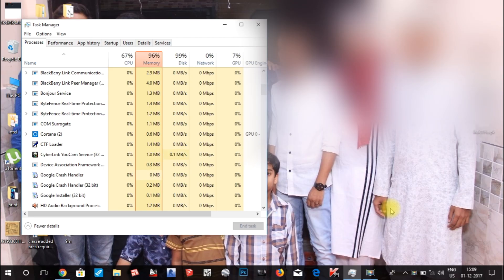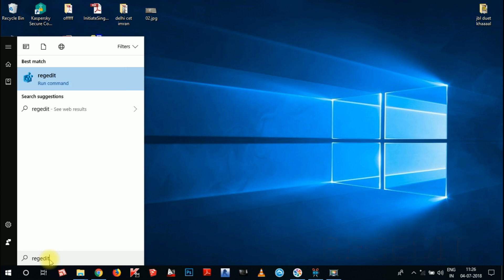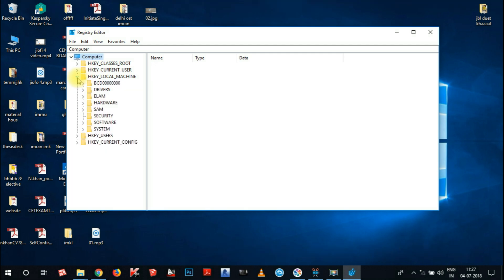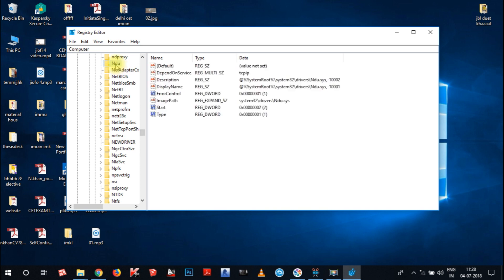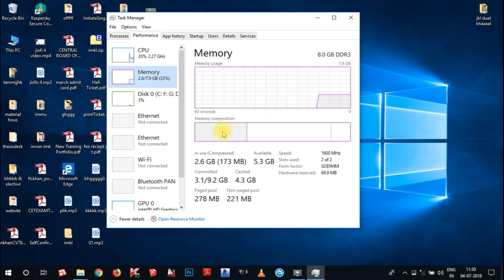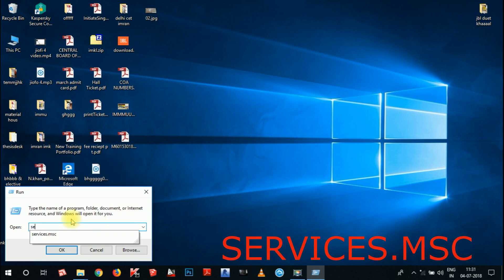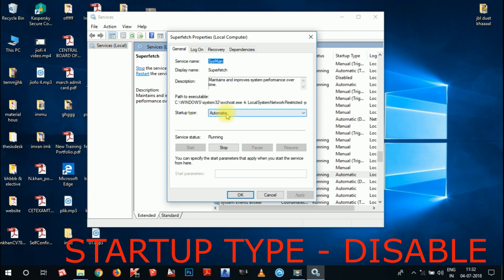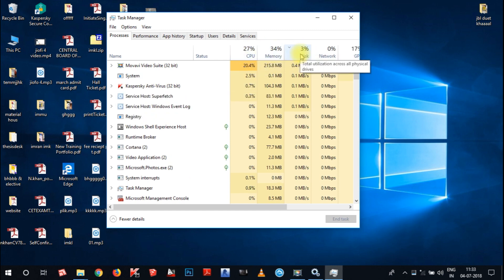100 percent disk usage In windows 10 [PROBLEM SOLVED 2020]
This Video is to solve the problem of 100% disk usage as computer’s hard drive as well as Ram  is constantly working at or near 100%, and the CPU is also at it's high performance. So it has not  spare capacity to perform other tasks, even routine operating system tasks. This slows everything down, and can make your computer totally unresponsive. As this is the Problem that can be seen in Windows 10 and also it's not the hardware problem because the problem is due to the Software that keeps on running in the background.

This video includes two different steps that will helped every users to fix Windows 10 100% disk usage problem. Make Sure Restart is Compulsory.

So, Finally this video is to solve the problem of 100 percent disk usage windows 10.If you have a laptop or PC and getting the problem of 100 percent disk usage in windows 10, then you are at right place to solve the issue of 100% Disk Usage  In Windows 10 so watch the whole video as i have provided 2 method to solve the issue and also don't forget to restart the system and after restart your system issue will solve and also don't forget to Like share and subscribe.
IMKTH
Jai Hind

If you are purchasing online goods  from below websites please purchase via this link it's help this channel
Please support us while buy online
For India